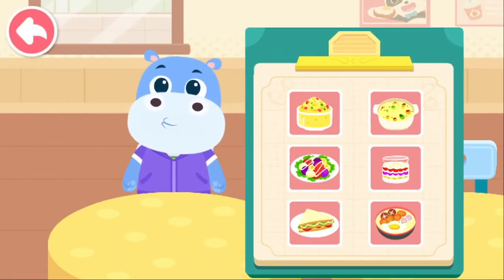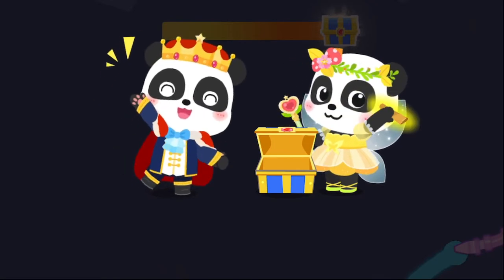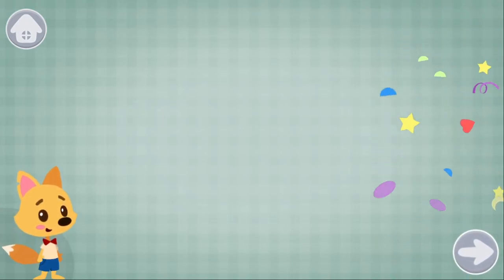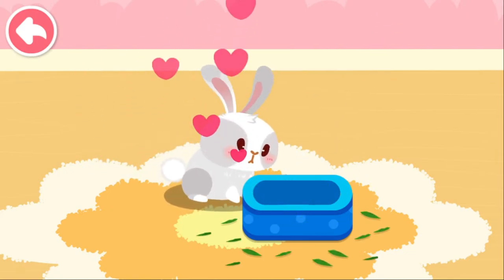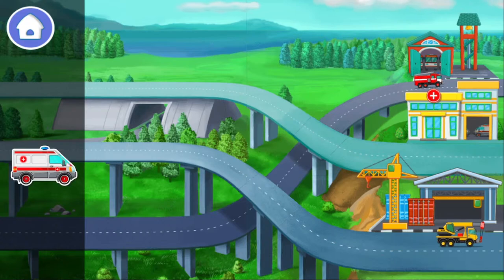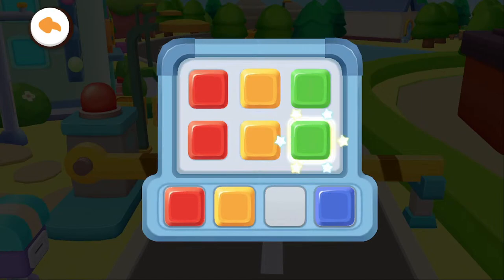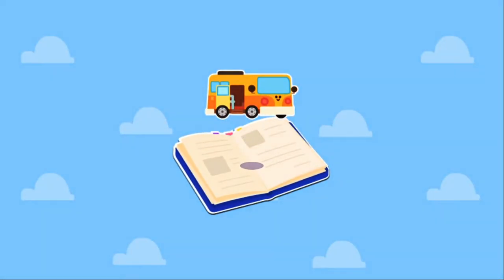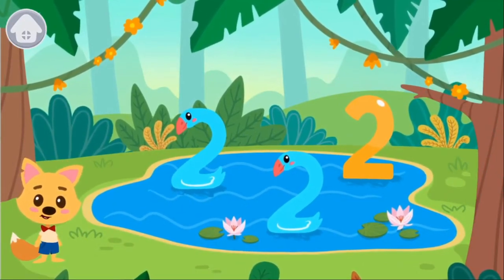Baby Panda Kids Cartoons #2 - Popular Activities Favored by Kids: Role play, Cooking, DIY - Babybus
There are 100 fun areas in Baby Panda World! You can enjoy shopping in the supermarket or going to the movies. Want to go to the amusement park? Plenty of entertainment facilities are waiting for you!

Or pack your luggage and set off on a journey from the airport! You may arrive at a coastal city through deserts and glaciers. Explore the beachfront hotel, the ice cream shop...Have a wonderful time!

ROLE PLAY AS YOU DESIRE
Which role would you like to play? Policeman, doctor, chef, pilot, and more. You can play any role you like in Baby Panda's World!

If you like dressing up, turn into a stylist and create stylish looks for your princess or pet. Do you fancy farm life? Raise farm animals, and plant fruits and vegetables. Become a super farmer!

Little adventurer, are you ready? Go through the jungles and fight against witches; out to the sea and beat the pirates. Embark on a journey of adventure at Baby Panda World!

You can also travel back in time to the Jurassic period and visit the dinosaur kingdom, or go underground to help rabbits hide from enemies. Realize your adventure dreams with these fun experiences!

There is new content available every week at Baby Panda's World. Feel free to explore this world at any time and enjoy every moment of fun!

FEATURES:
- This APP features more than 80 popular BabyBus products.
- Play with popular BabyBus characters and create your own story.
- Learn about 8 major fields of knowledge: science, painting, music, math, language, emotional intelligence, health, and society.
- 100 areas to be explored: kindergarten, town, jewelry store, dream castle, dinosaur world, enchanted forest, and more.
- Play different roles: astronaut, archaeologist, athlete, little captain, convenience store manager, little painter, and more.
- Endless adventures await you: treasure hunt, deep-sea rescue, maze challenge, space exploration, time travel, and more.
- New fun contents available every week.

Awesome Android Games TV 2022.